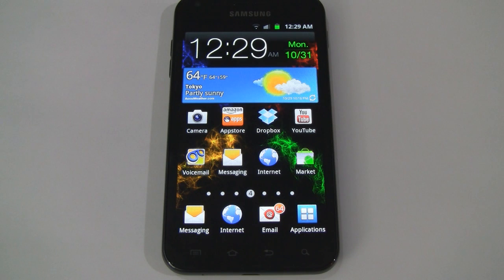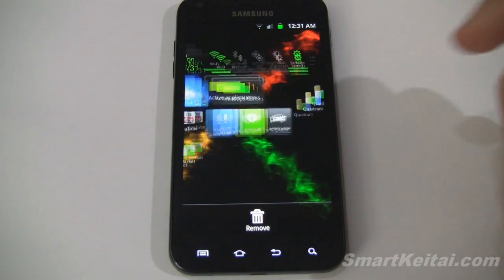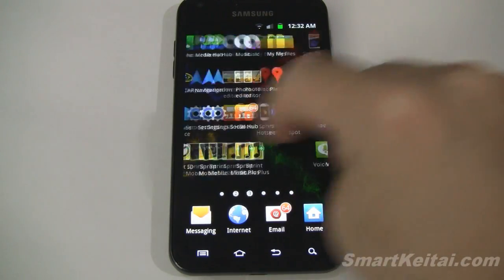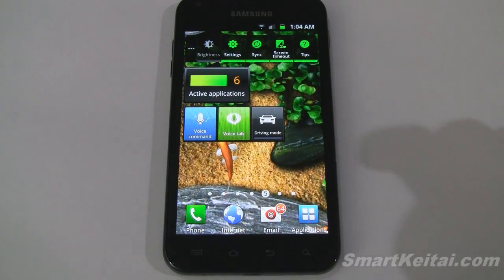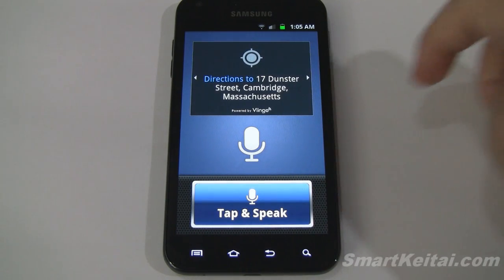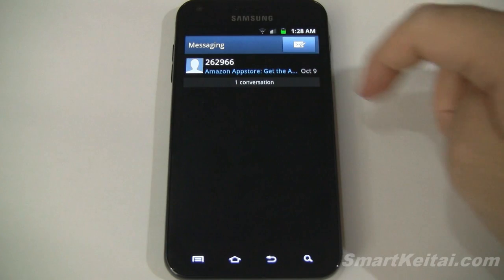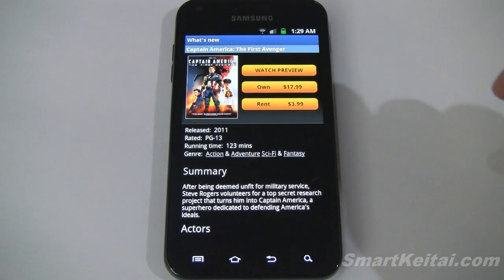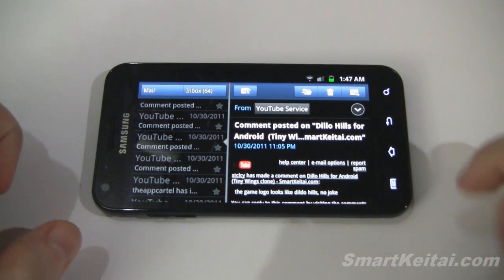Samsung Galaxy S II Epic 4G Touch Software Review (Sprint)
In this video, we review the software of Sprint's Samsung Galaxy S2 Epic 4G Touch Android smartphone. It's running Android 2.3.4 Gingerbread with Samsung's custom TouchWiz 4.0 UX on top. The device will likely receive an update to Android 4.0 Ice Cream Sandwich in early 2012 (hopefully sooner rather than later). More videos on this device linked below!

Full Epic 4G Touch Specs: Samsung Exynos 1.2GHz dual-core processor, 1GB of RAM, 4.52" Super AMOLED Plus WVGA display, 16GB of storage, 8 megapixel rear camera with 1080p HD video capture, 2MP front-facing camera, 1800mAh battery, 4G WiMax support, and Android 2.3.4 Gingerbread with TouchWiz 4.0 UI.

BENCHMARK RESULTS:
Quadrant Standard: 3,408
Quadrant Advanced: 3,584
CF-Bench: Native -- 11,229 Java -- 3,139 Overall -- 6,375
Antutu: 5,650
Vellamo: 925
Multitouch Test: 10 simultaneous touch-points
NeoCore: 59fps